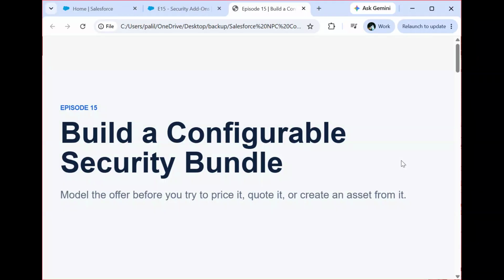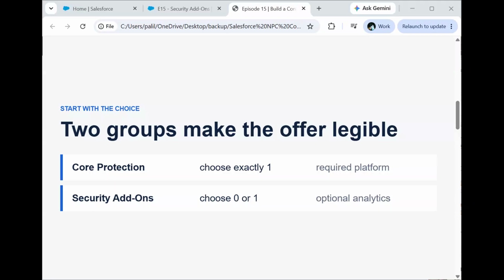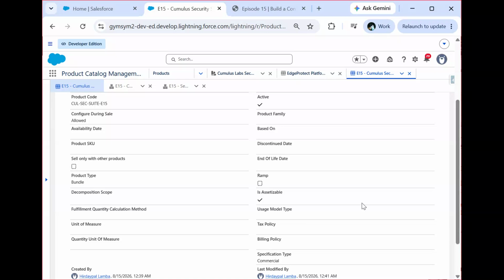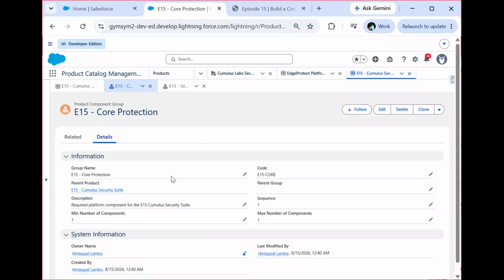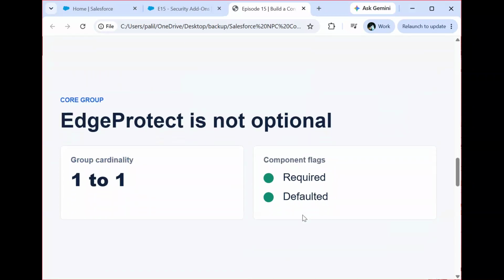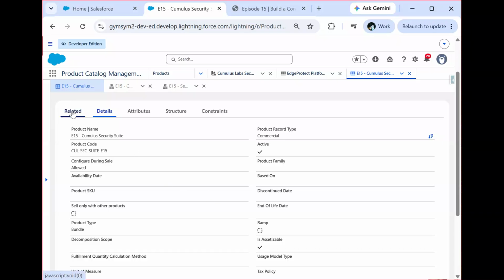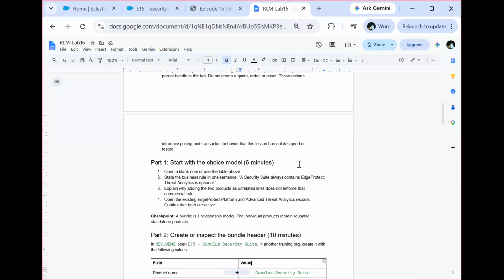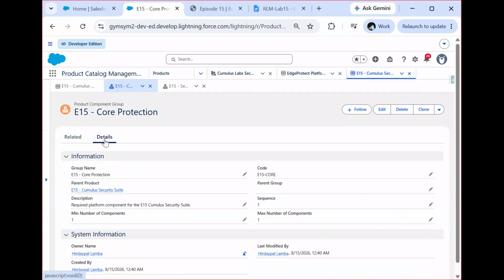Agentforce Revenue Management - Lesson 15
Salesforce RLM Episode 15: Build a Configurable Security Bundle | Product Catalog Management
Learn how to model configurable product bundles in Salesforce Revenue Lifecycle Management (RLM)! In Episode 15, we cover how to structure complex commercial offers in Product Catalog Management (PCM) before applying pricing, rules, or quoting logic.
📌 What You’ll Learn in This Video:
Structure First, Price Later: Why product bundle modeling must be established before attaching attributes, pricing rules, or transaction logic.
Offer vs. Shopping List: Defining commercial rules that dictate what components are mandatory vs. optional.
Configuring the Bundle Header: Setting up Cumulus Security Suite with Product Type = Bundle and enabling Configure During Sale.
Product Component Groups & Cardinality:
Core Protection Group: Setting cardinality (Min 1 / Max 1) and assigning EdgeProtect Platform as a Required & Defaulted component.
Security Add-Ons Group: Setting cardinality (Min 0 / Max 1) and assigning Advanced Threat Analytics as an Optional add-on.
Group Sequencing: Establishing clear presentation sequence (Sequence 1 vs Sequence 2) for sales rep clarity during sales configuration.
🎯 Key Salesforce RLM Concepts Covered:
Salesforce Revenue Lifecycle Management (RLM)
Product Catalog Management (PCM)
Configurable Bundles & Product Component Groups
Product Cardinality (Min/Max Components) & Selection Rules
💬 Have questions about Product Catalog Management or Bundle Modeling in Salesforce RLM?